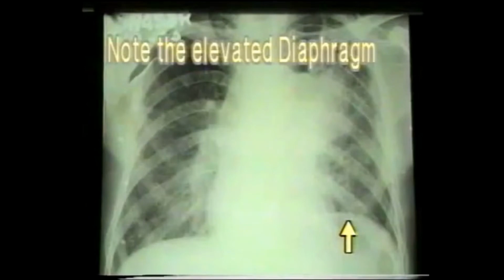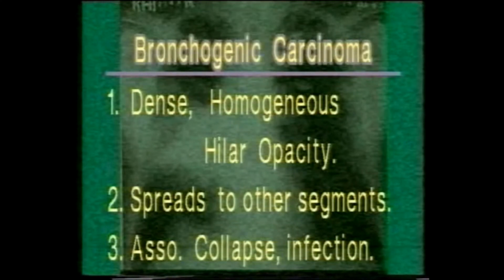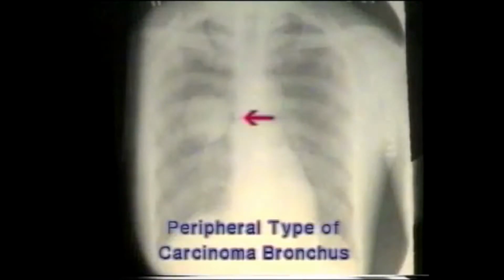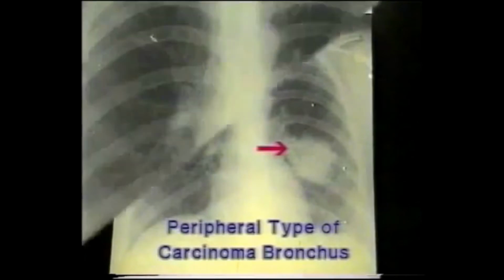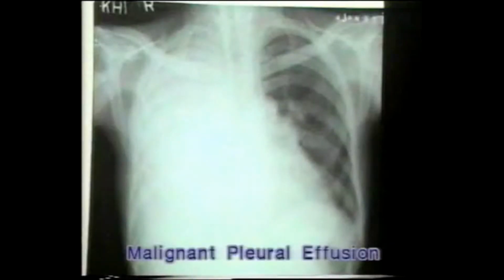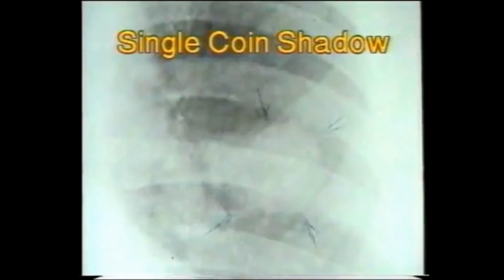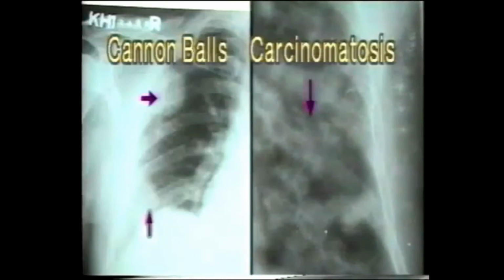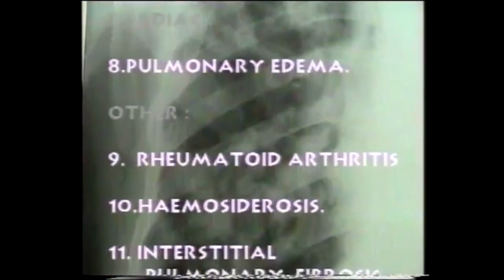BRONCHO GENIC CARCINOMA | CHEST RADIOGRAPH